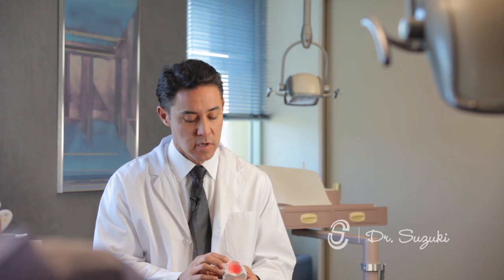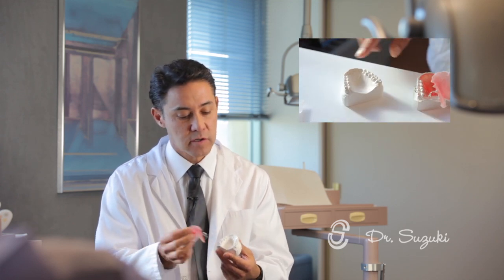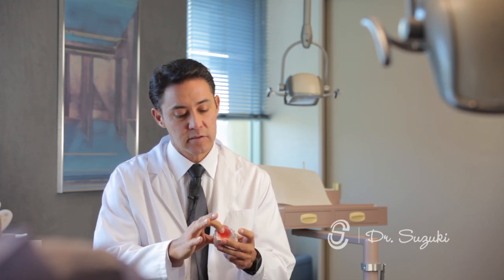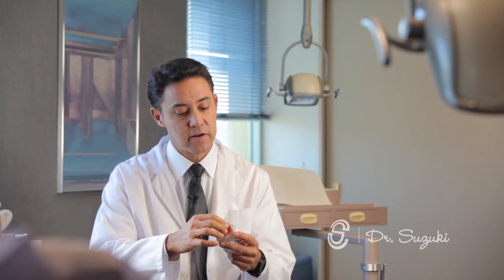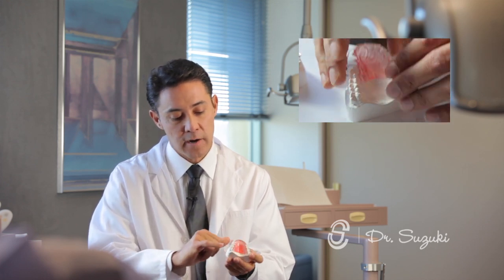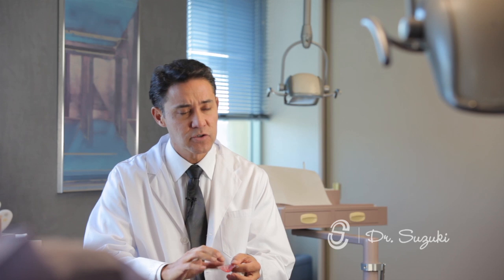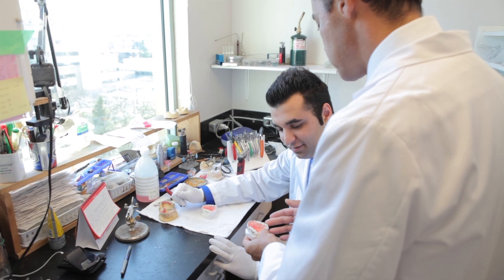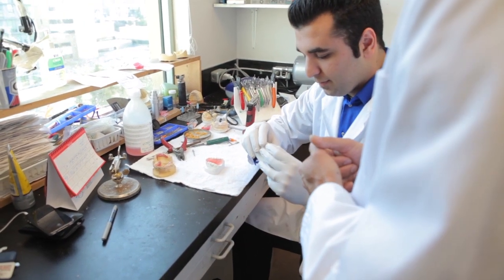Orthodontist Answers: How Are Retainers Made?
Dr. Jonathan Suzuki is a practicing Orthodontist in Vancouver BC, placing high value on his patients education. Here, Dr. Suzuki discusses the actual process that takes place when your custom retainer is made.

Office Address:
1004-750 West Broadway,
Vancouver,
British Columbia
V5Z 1H9